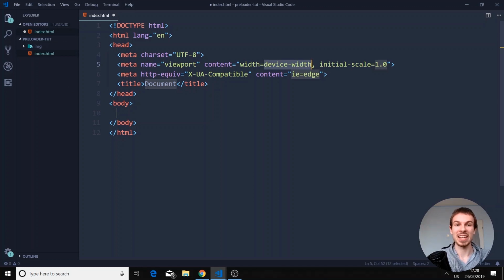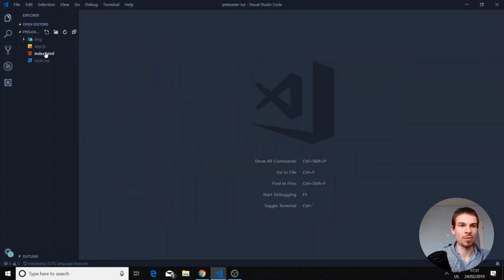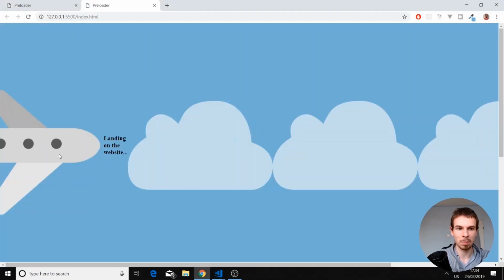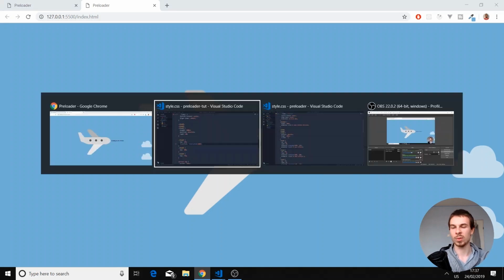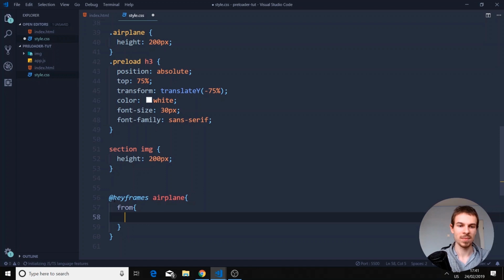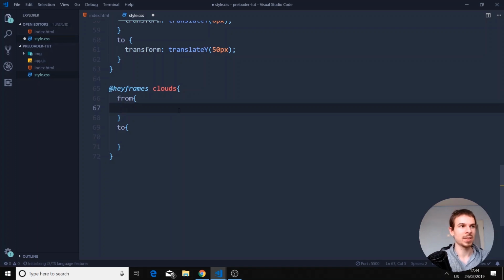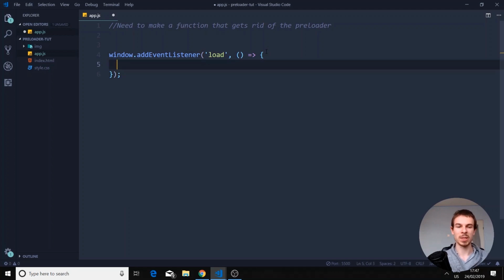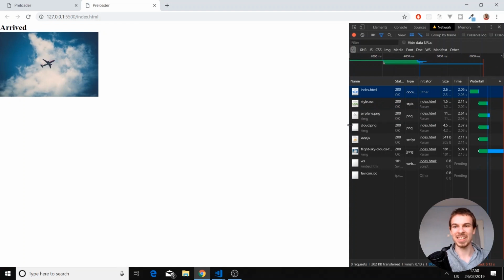How to create a CSS Preloader Animation With Javascript Tutorial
Today we are going to take a look at creating a simple css animation that you can add to your website as a preloader.

The benefits of creating a css preloader or css loading page, is that it gives your users a visual representation rather then staring at a page slowly loading.

We are going to learn how to create this css preloader by using the plane animation (rather than a circular loading spinner animation) and after we are going to learn how to remove it with javascript.